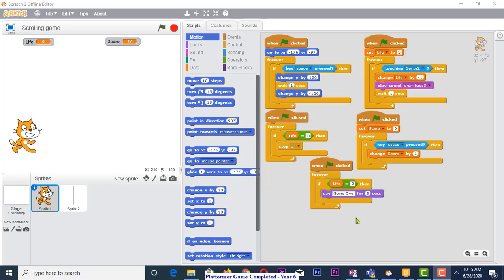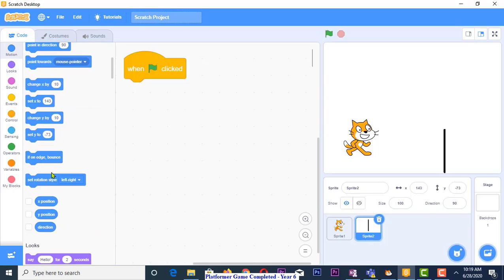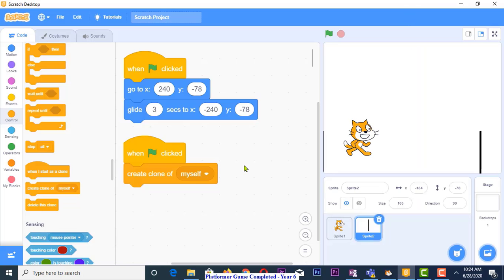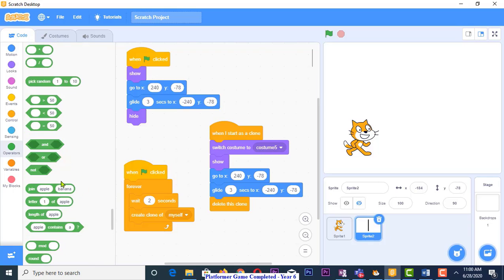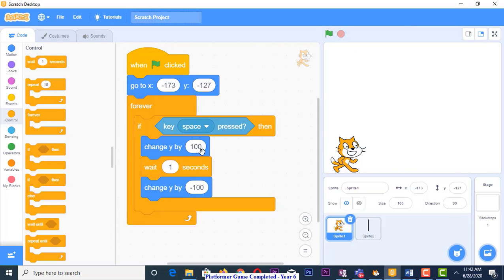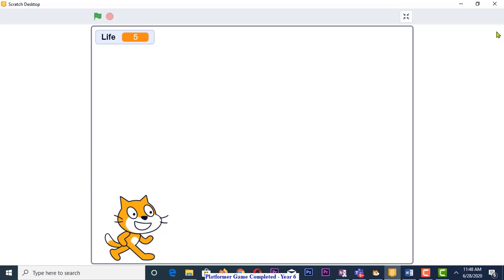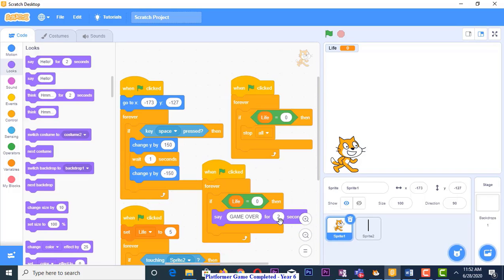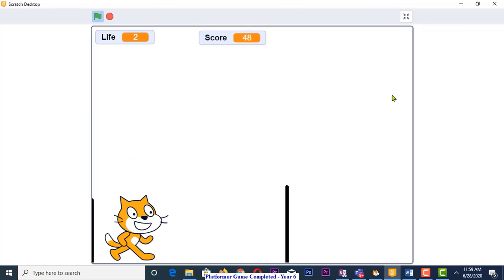The Platformer Game Complete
This video will show you how to make a jump game with a scrolling background. Sit back and have fun.